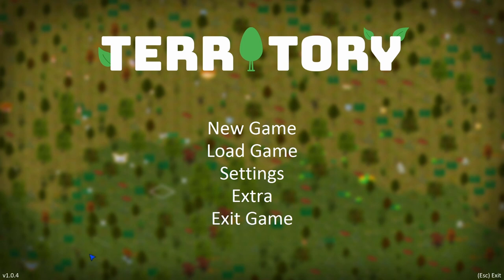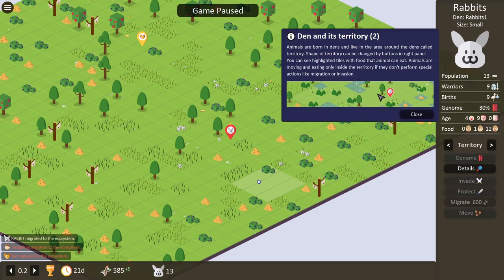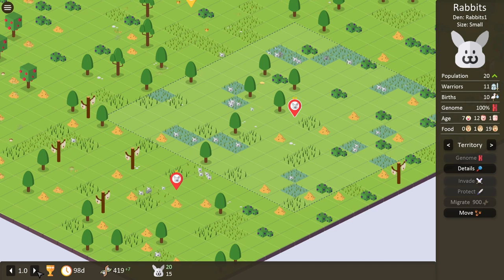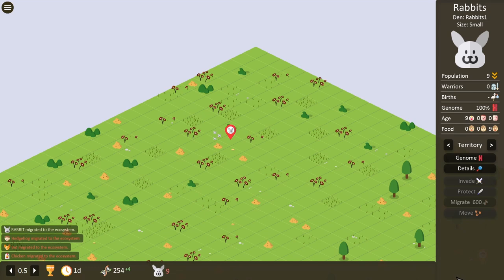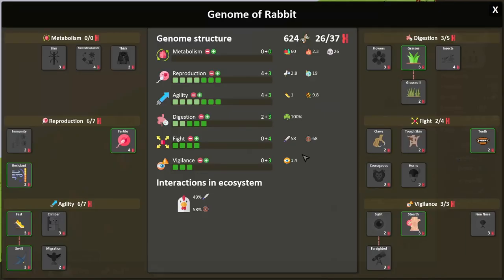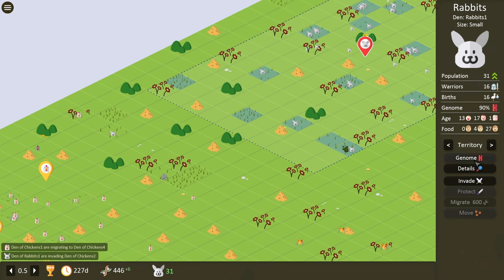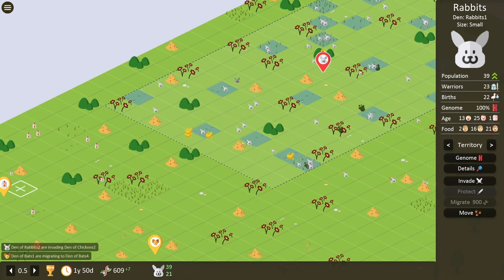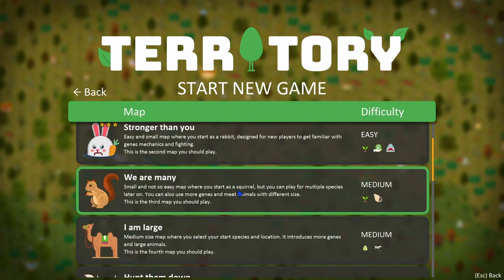Indie Games | #9 Territory: Animals Genetic Strategy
Territory: Animals Genetic Strategy is a game about taking simple animal critters such as Squirrels, Rabbits, Bats or Chickens and helping them develop and breed and take over new dens. This is a simple strategy game with some creature development a great little goal chaser. See if you can accept the challenge.